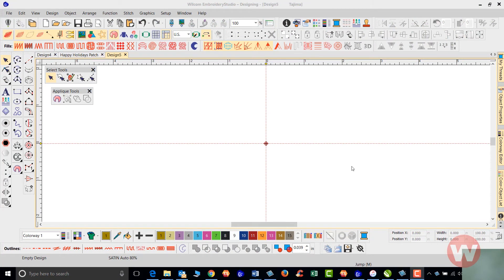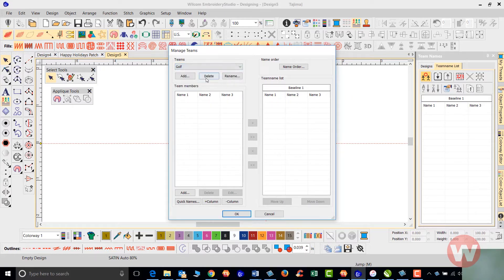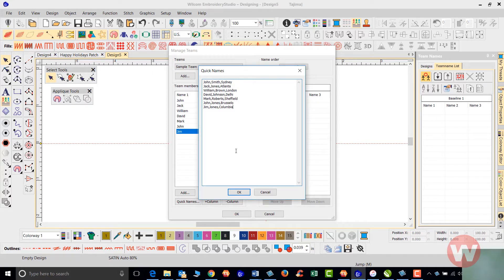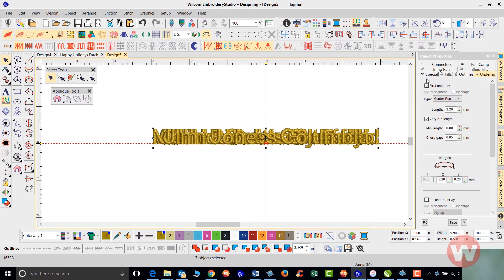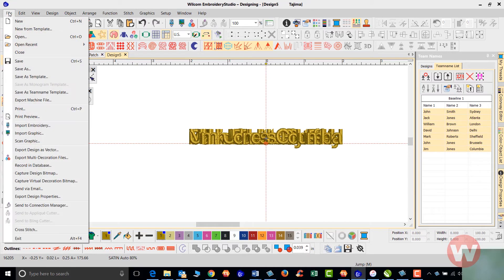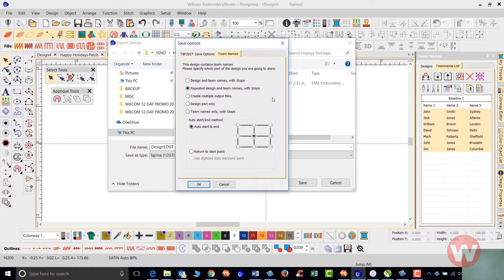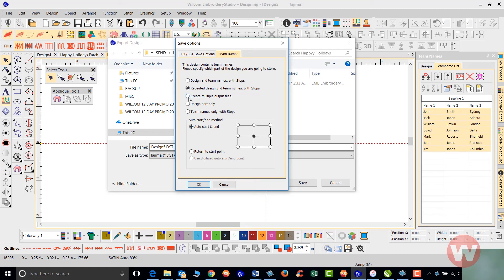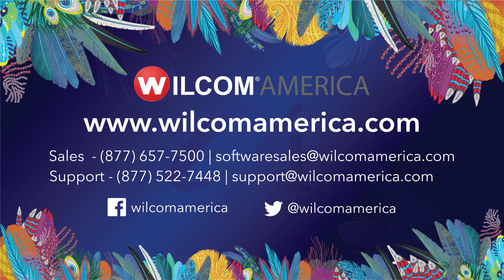How To Create Team Names In EmbroideryStudio e4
A short video explaining how to create Team Names in EmbroideryStudio e4.